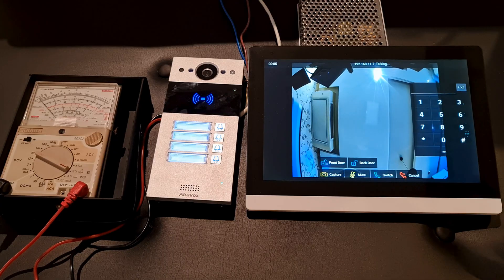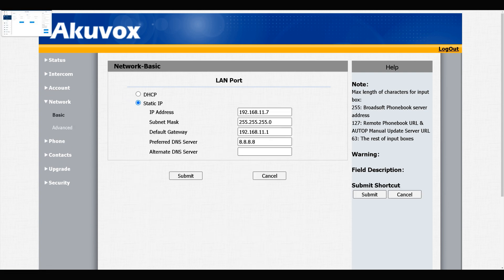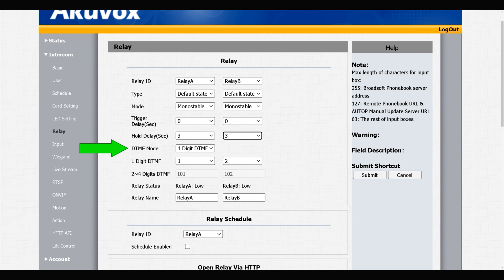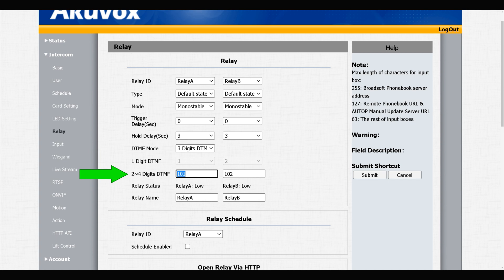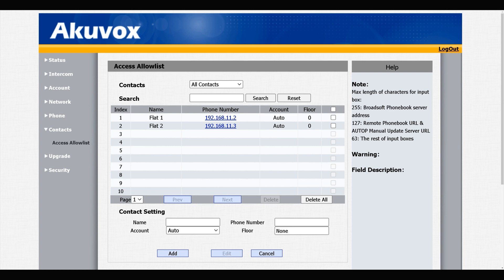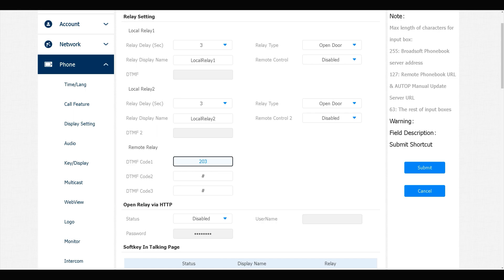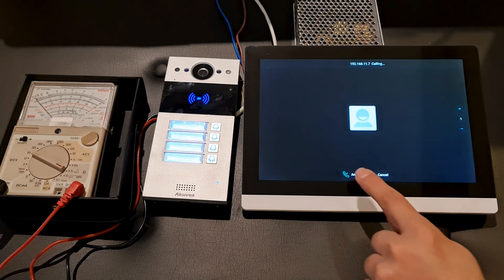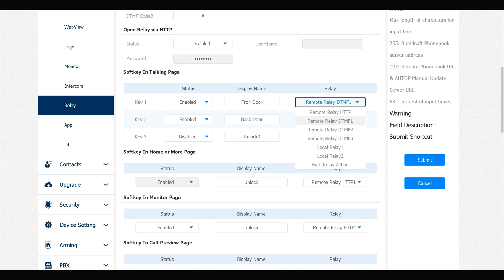How to Open Doors with DTMF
In this video, I'll show you how to open doors using DTMF tones with Akuvox devices. You'll learn how to set up the device, configure the DTMF command, and use it to remotely open a door by entering a code. This is a useful feature for businesses, schools, and other organizations that need to control access to their premises.